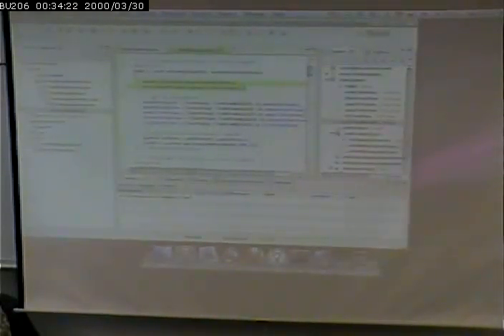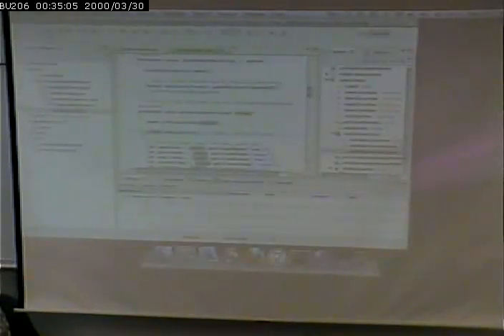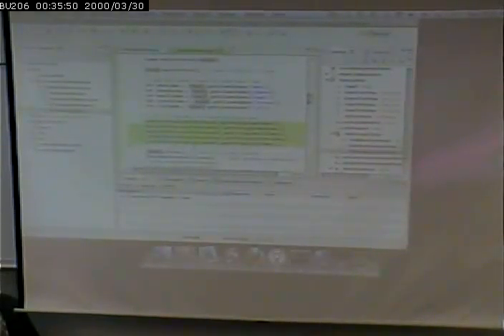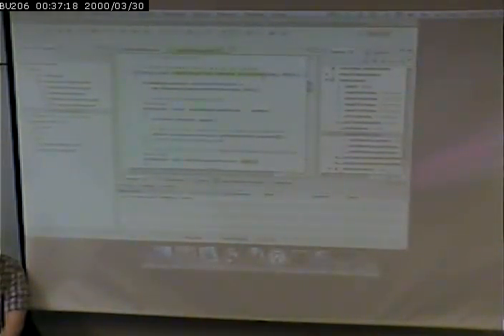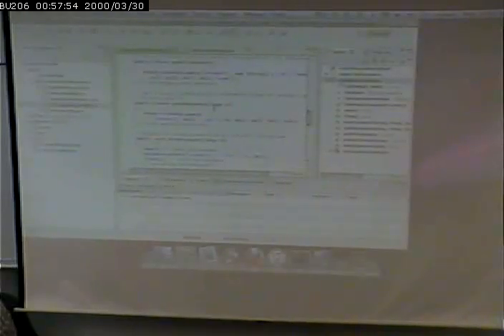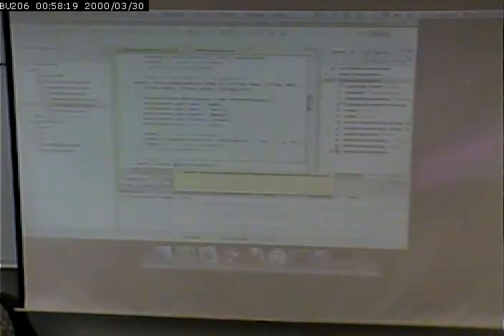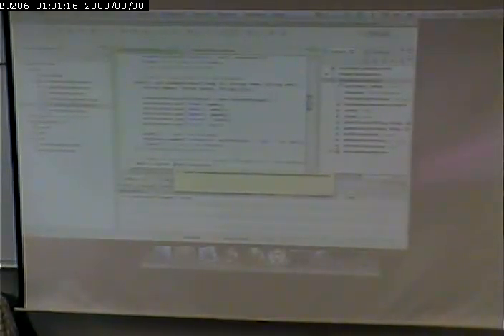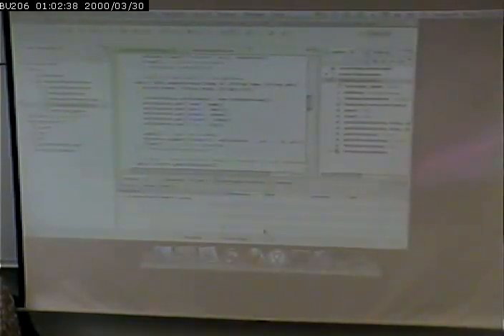CISS265 - Android Development - Spring 2013 - April 22, 2013 - Part 2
More on the Address book app... SQLite, Activities and communication between, background tasks